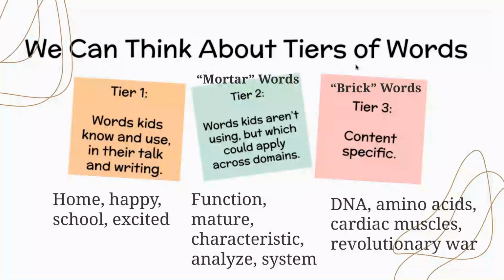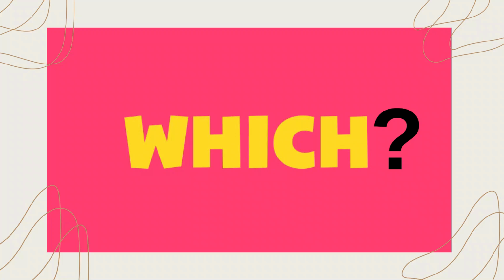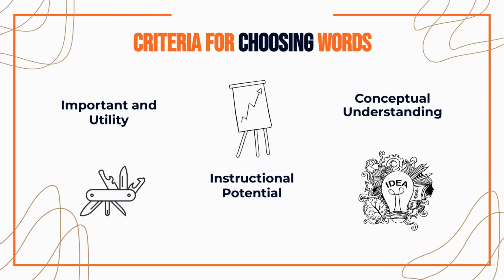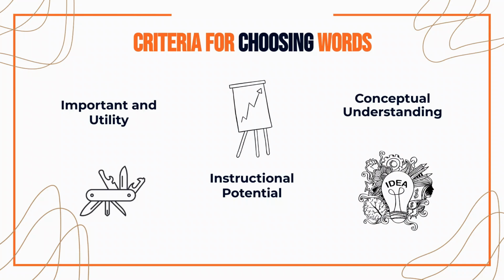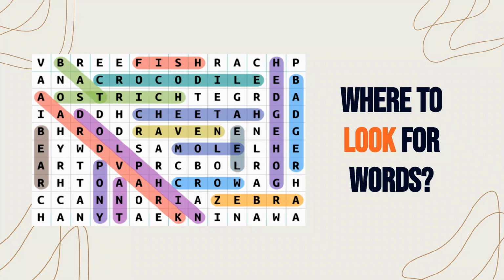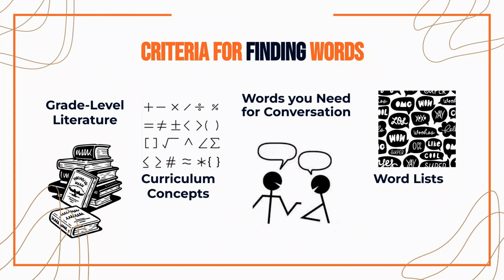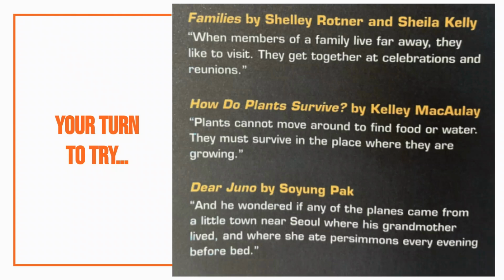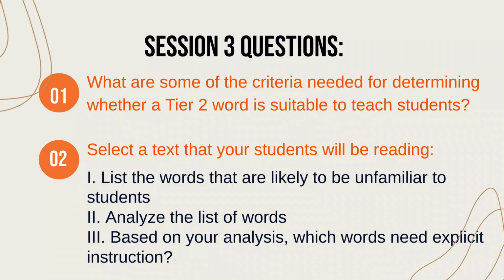Bringing Words to Life: Which Words to Teach?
Welcome to the third video in my series on Vocabulary Instruction in the Classroom. In this video, we will discuss choosing words to teach!